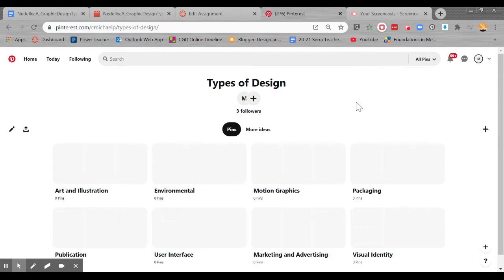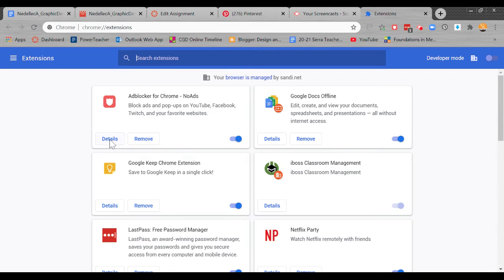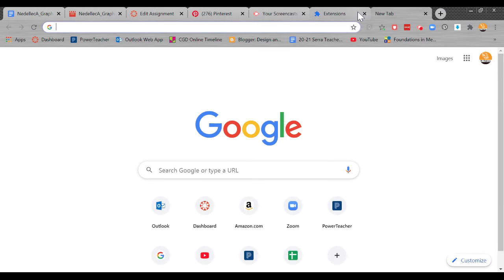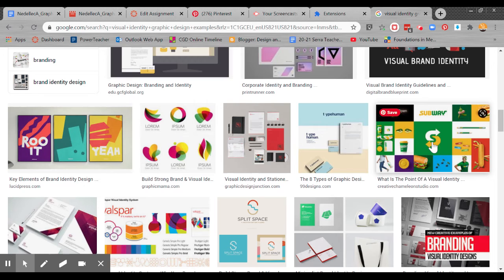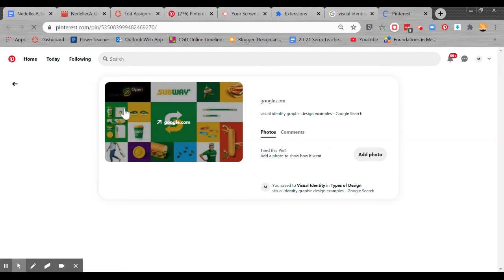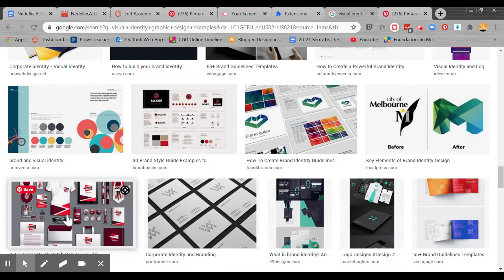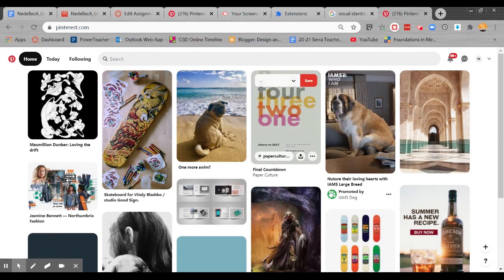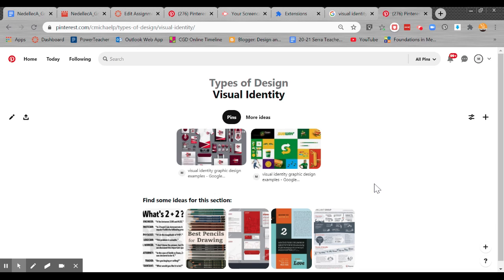PinterestBoard: Install Extension and Pinning